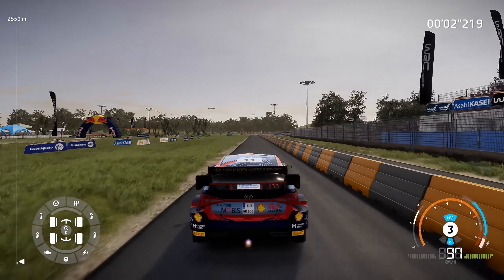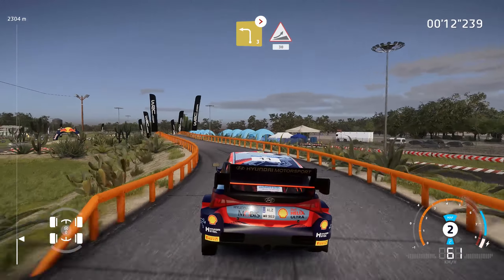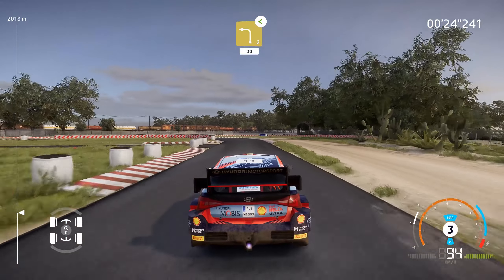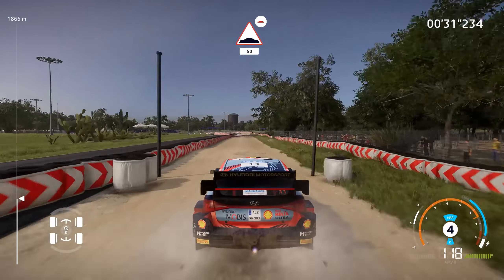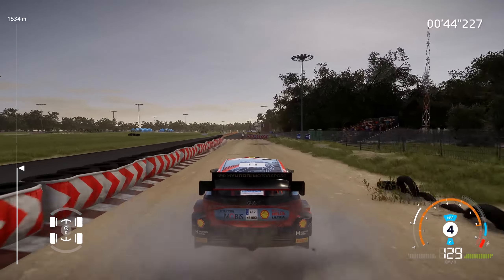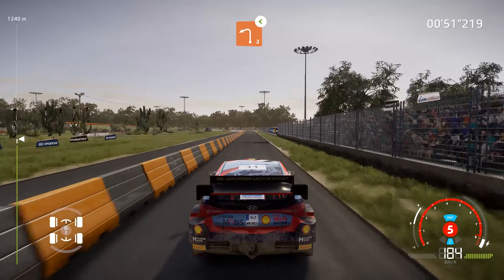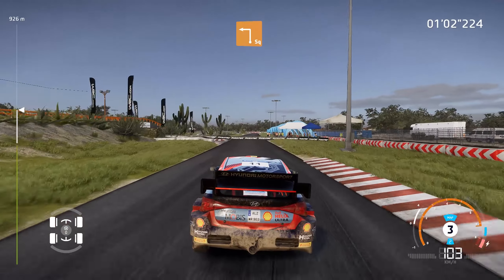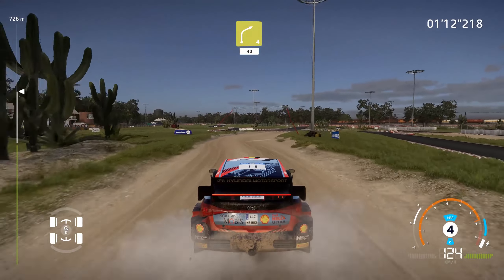Hyundai i20 rally1 on super special stage of Mexico - WRC generations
Today I drive the Hyundai i20 rally1 hybrid on super special stage of rally Mexico for WRC generations